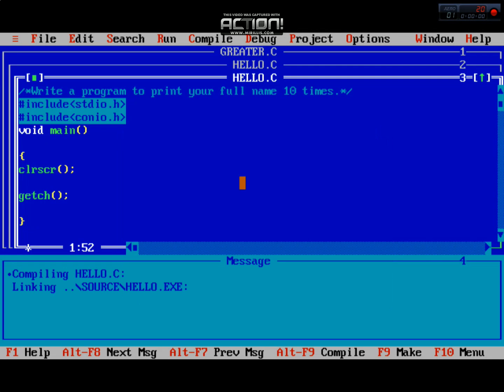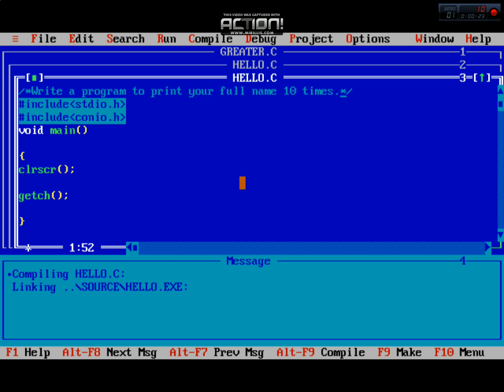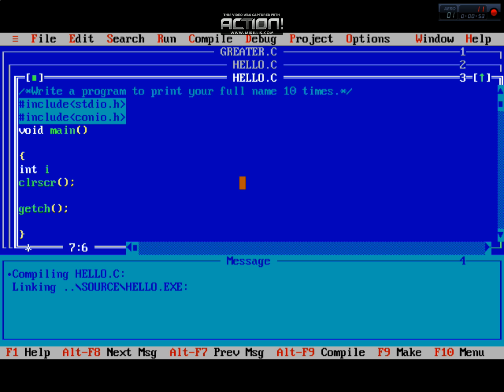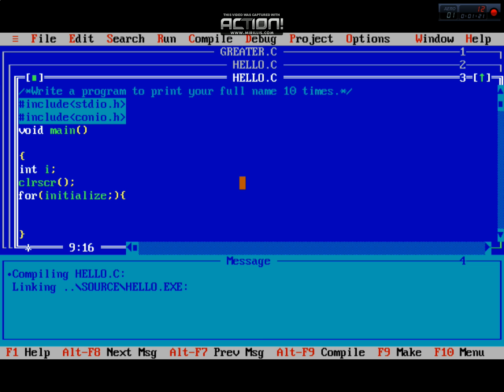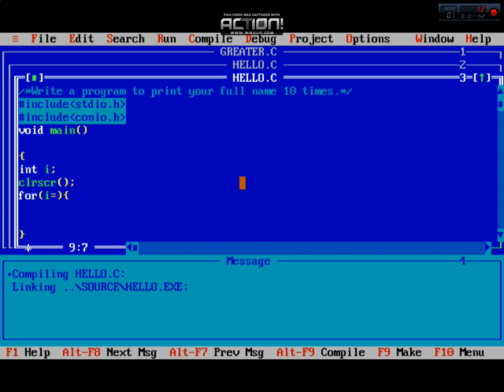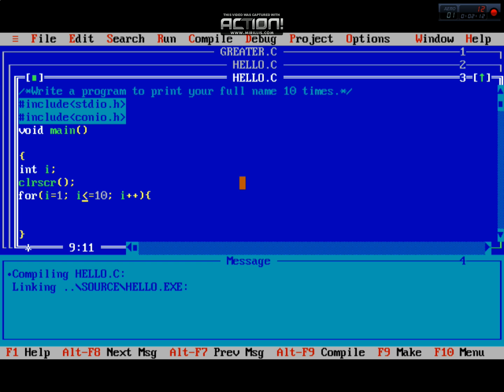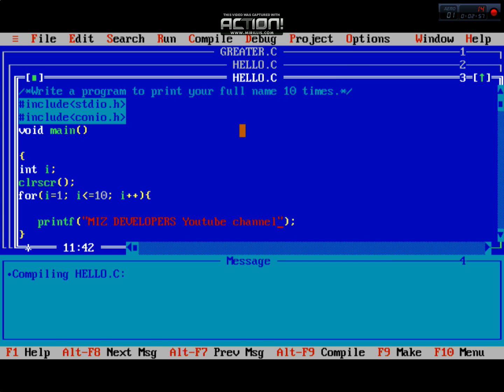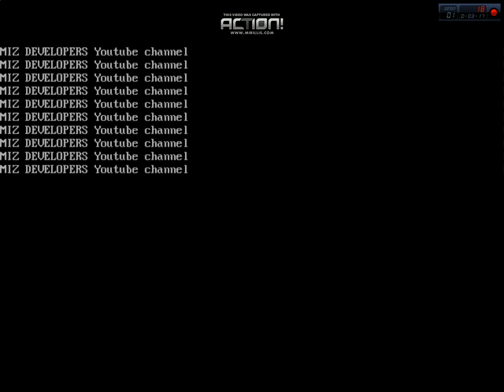simple for loop in c language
Hey Guys,

Now Miz Developer choose to make tutorials on c Basic programs for University student, The reason to make this tutorials is people can easily do assignments, which is given by Teachers,
I hope you will enjoy it and also understand it easily...

We try to make all programs, which easily understand by you Guys...
Miz Developers Actually wants to provide easier path for universities students.